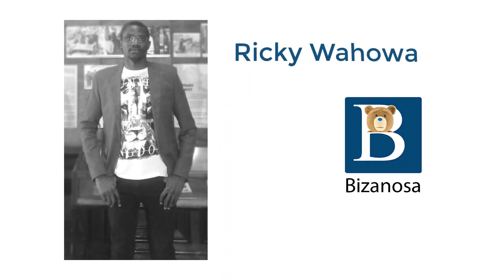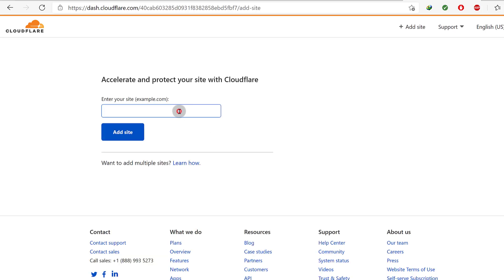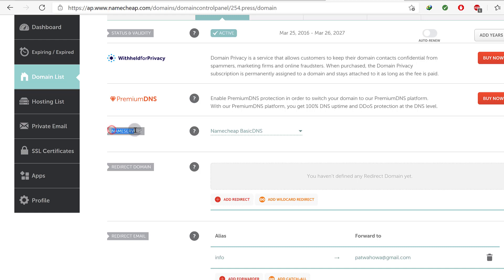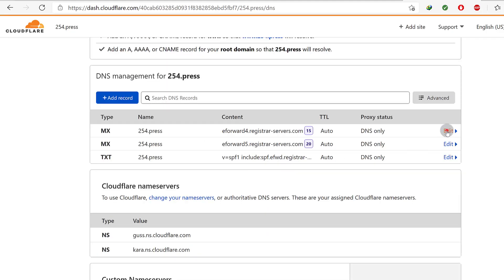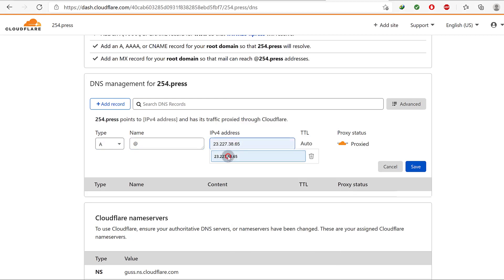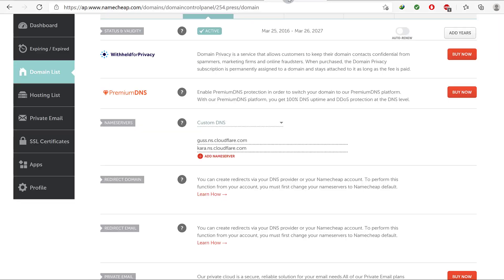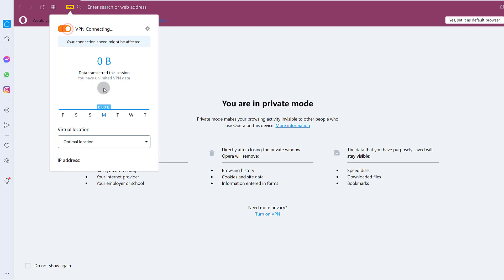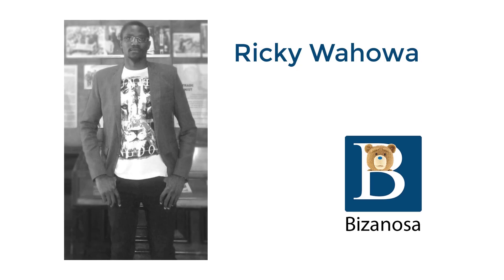Connect third party Domain to Shopify using Cloudflare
How to Connect third party Domain to Shopify using Cloudflare .

 If you already have a domain somewhere else and you would like to use it on Shopify, here is how to connect your domain to Shopify.

In this video you will connect your domain to Shopfy via Cloudflare. Using a third party domain is a better option because it gives you better control of your domain.
Once you've added your domain, you can make it the primary domain for your store.

It doesn't matter where you bought your domain from, this video will show you how to connect it via Cloudflare . Cloudflare is free and easy to use.

The steps for connecting your external domain:
These are the quick steps for connecting your domain. We’ll talk more about each step in future.

First create a free Cloudflare (CF) account if you don’t have one. CF is a reliable platfrom that provides various web services. Using the cloudflare DNS service is free. With Shopify we’ll only use the DNS part of Cloudflare.
Secondly, connect your domain on cloudflare by changing your Name-servers to point to the Cloudflare nameservers. CF will give you new nameservers. Take them and add them wherver you bought your domain from.
Log into your Shopify store and add your domain . Choose to add an external domain . Add the same domain you added on CF. Shopify will provide you with various DNS records. To get the DNS records, click the Verify Connection button. You’ll get a CNAME record for WWW and an A record that points to an IP address. Add these to CF.
Take the records you have been given and add them on Coudflare. On Cloudflare, under the DNS tab, add the records you got from Shopify. Give time for propagation.
Next go back to Shopify and confirm to add/connect the domain even if it has not fully been propagated and identified by Shopify correctly. The confirmation takes some time.